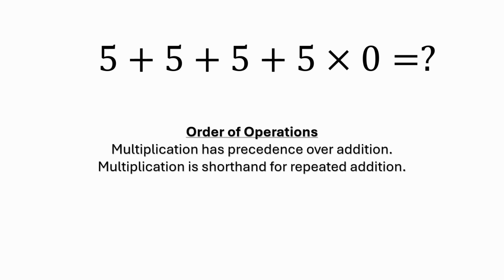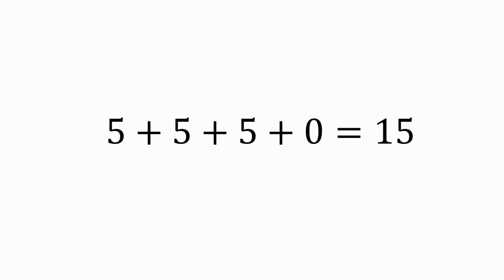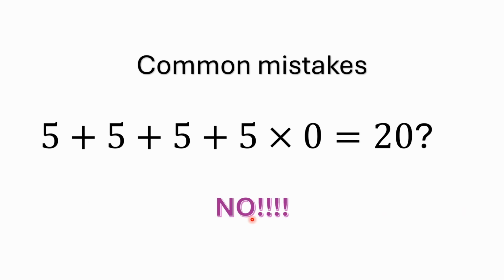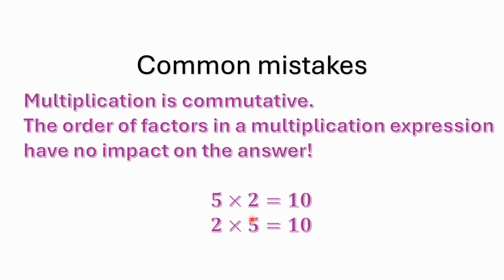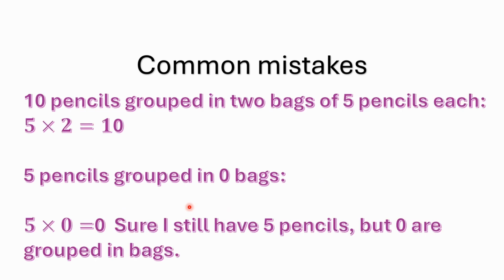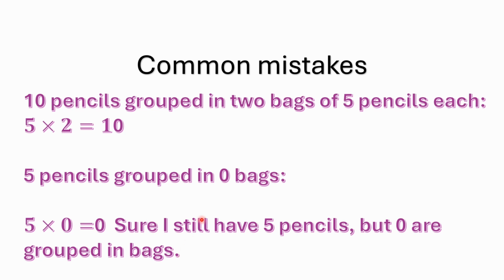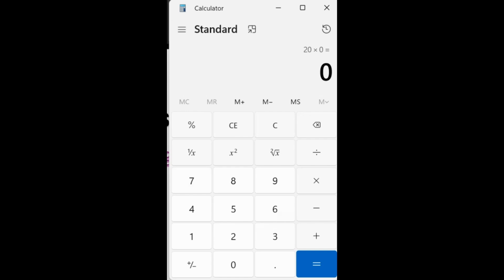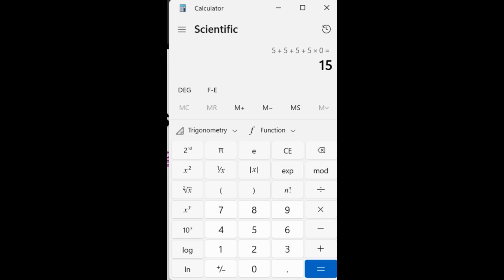5+5+5+5x0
A simple mixed operations problem that unfortunately results in many incorrect answers.

Video Chapters:
00:00 Intro and solution
01:50 Common mistakes
02:18 0 is an incorrect answer
03:01 20 is an incorrect answer
07:02 Understand how to use your calculator correctly

Equipment Used:
Maybesta wirless mics.  (Currently $25.99 on Amazon)